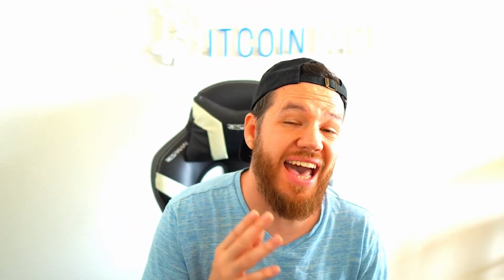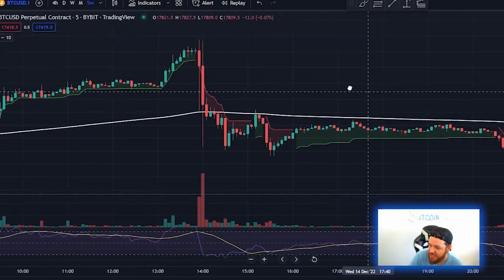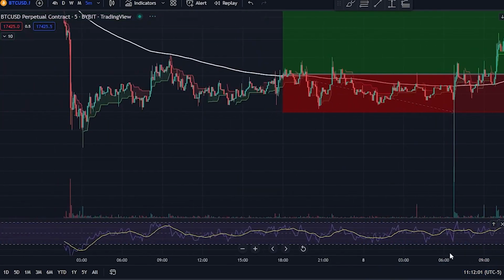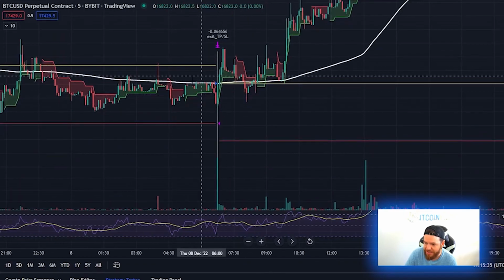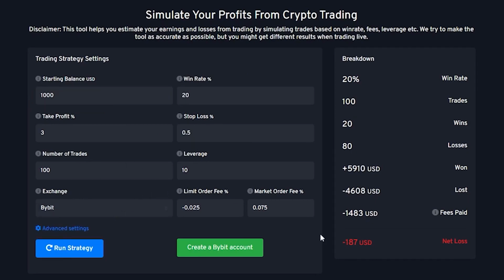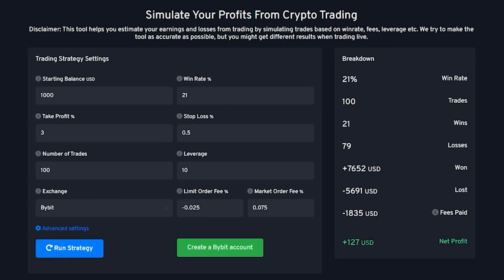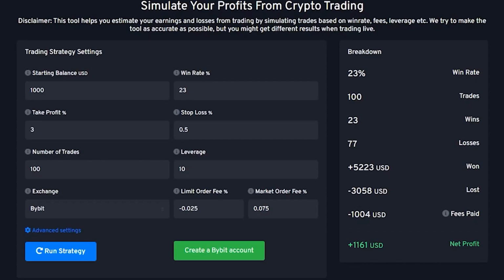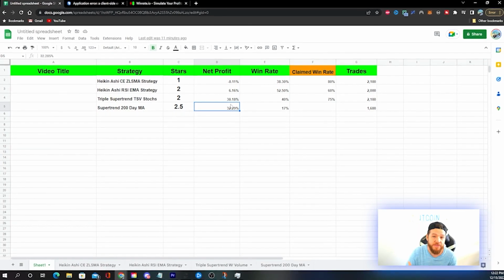5 Minute Scalping Strategy: 260% Profit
In this video, I will be sharing with you a highly effective 5-minute scalping strategy that I have personally tested over 1600 times. The strategy is designed to give you a 260% profit in just 5 minutes of trading. I will be walking you through the setup, entry, and exit criteria of the strategy, and providing some examples of successful trades. This strategy is suitable for both novice and experienced traders, and can be applied to any market. I will also be providing some tips on how to manage your risk while using this strategy. By the end of this video, you will have a solid understanding of how to use this strategy to maximize your profits in a short amount of time. Make sure to watch the video till the end to get the full details of the strategy.